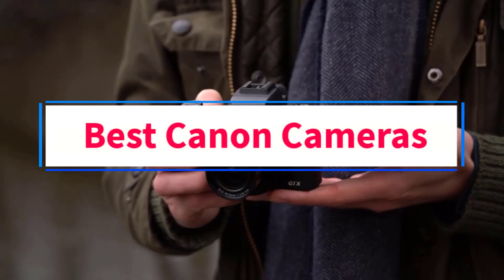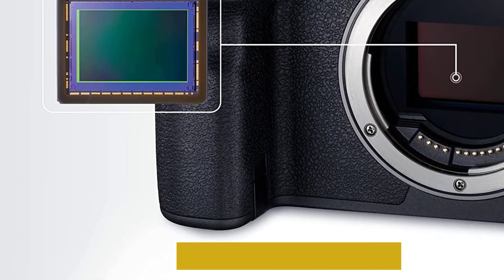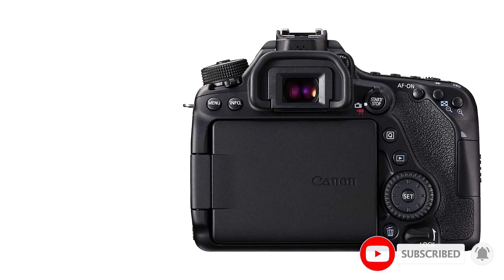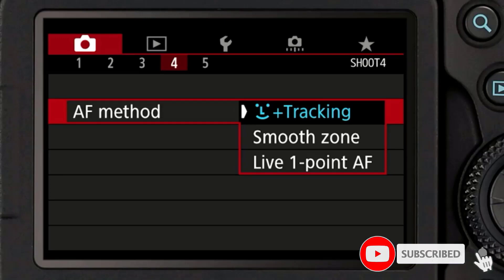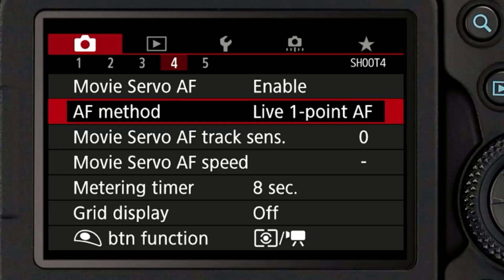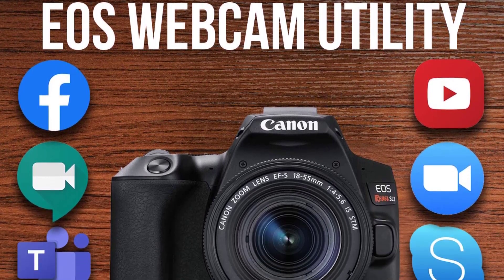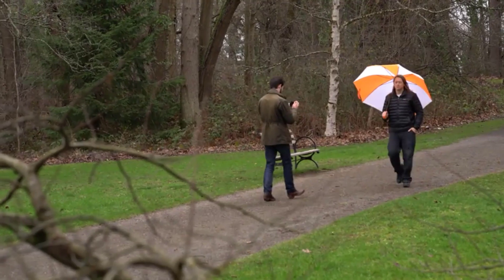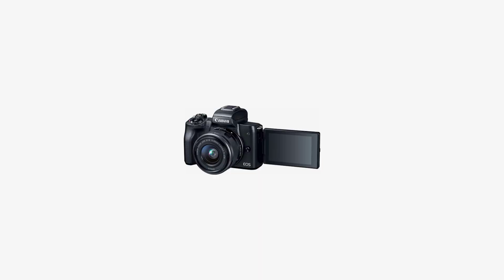✅Best Canon Camera 2022-Top 6 Canon Camera Review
📌Product Link📌: “ad​”
1. Canon EOS R.

2. Canon EOS 80D.

3. Canon EOS 90D.

4. Canon Rebel SL3.

5. Canon PowerShot G1 X Mark III.

6. Canon EOS M50.

Hey guys in this video we are going to be checking out the Best Canon Camera. You Can Buy Right Now. We made This List Based On Our Personal Opinion and hours of research & we have listed them based on the type of features and Price. We have Included options for every type of user so whether you are looking for the best budget.

Which one is the best camera Canon?
Which Canon DSLR camera is best for photography?
Are canons better than Nikon?
Which Canon camera do professionals use?
Which is the No 1 camera in the world?
What camera do most photographers use?
Which camera has best image quality?
Which camera takes the best quality pictures?
Why do most photographers use Canon?

      owners.